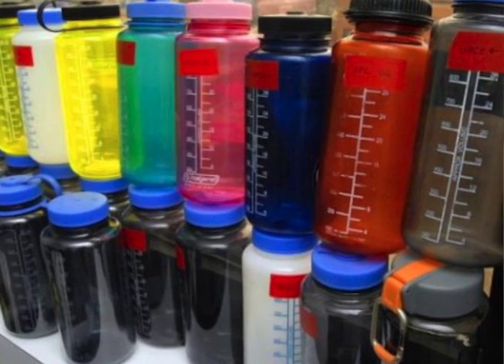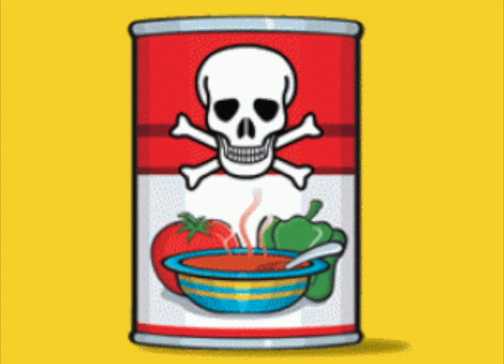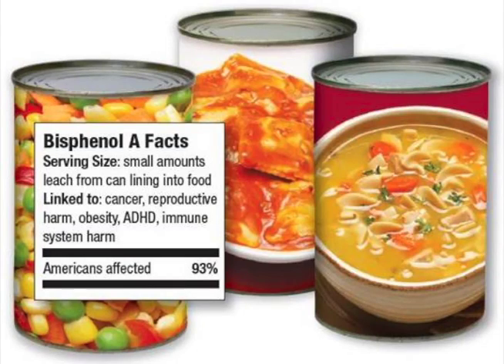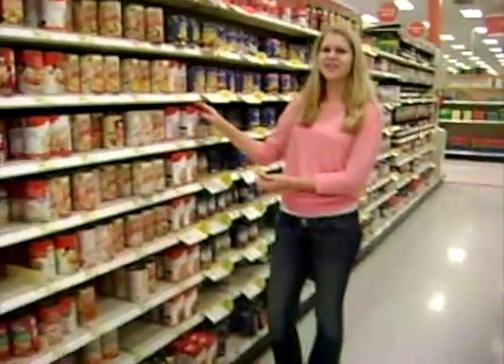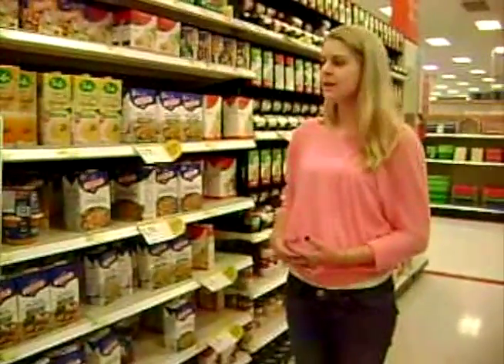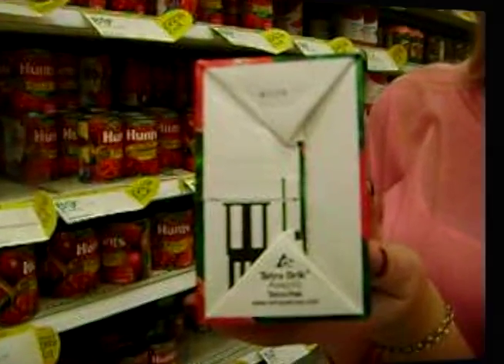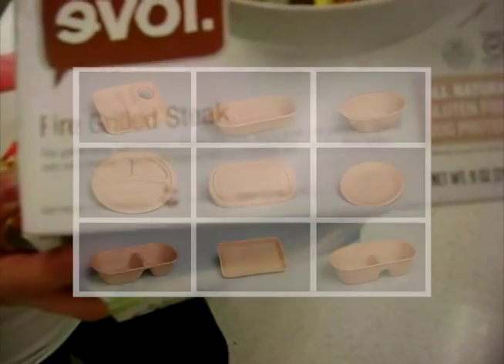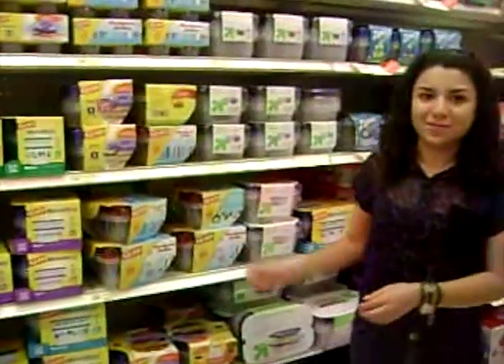Chemical Leaching from Food Packaging: BPA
Public Health Educational Film on the effects of BPA for a Food Safety and Health class project.